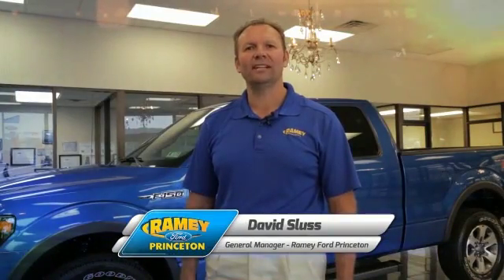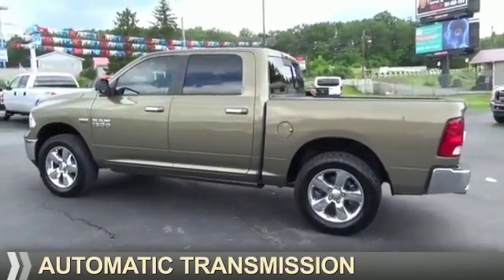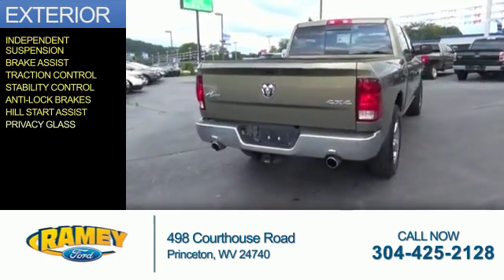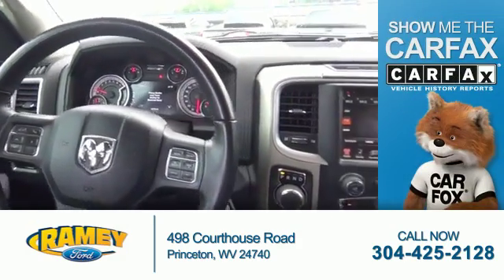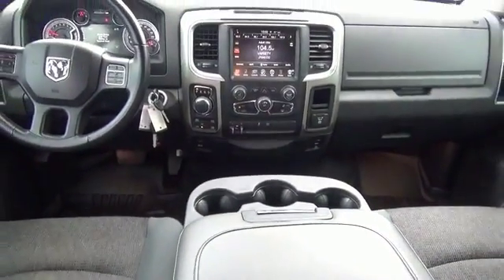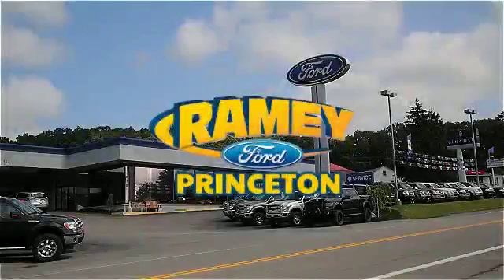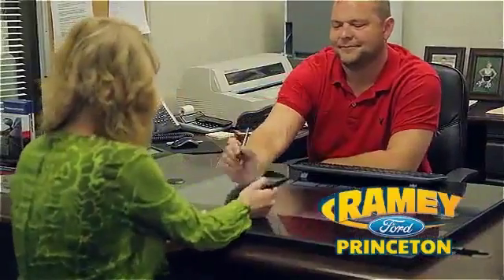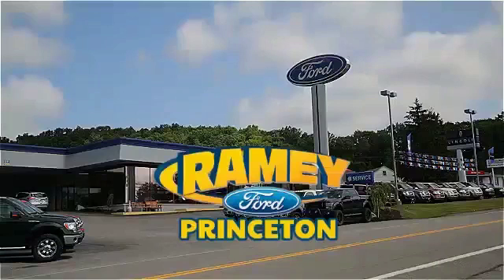2013 RAM 1500 F2748A - Princeton WV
Year: 2013
Make: RAM
Model: 1500
Trim: SLT
Engine: 5.7 liter 8 Cylindercylinder 4WD
Transmission: Automatic
Color:
Mileage: 48252
Address:
VIN:1C6RR7LT6DS599029